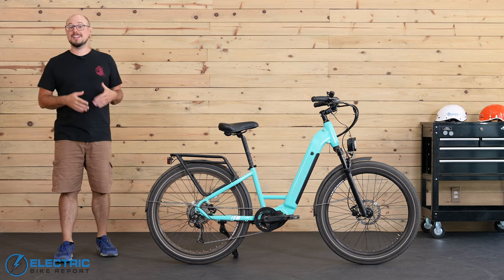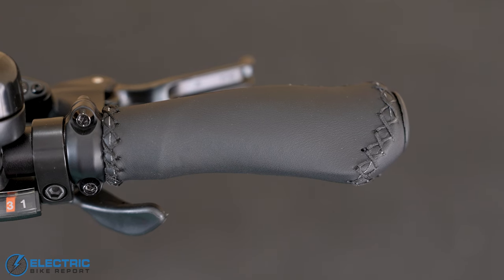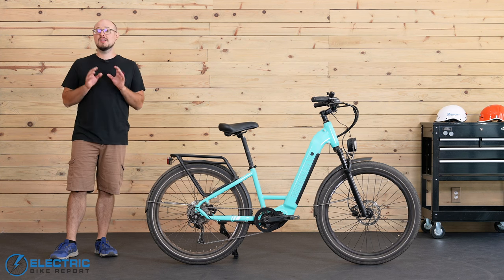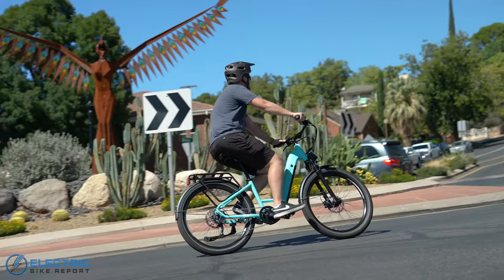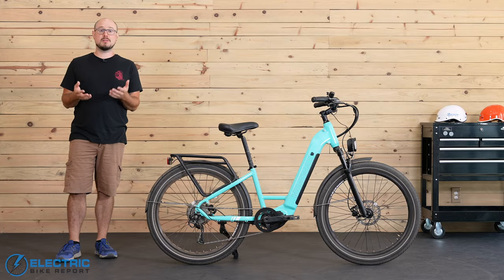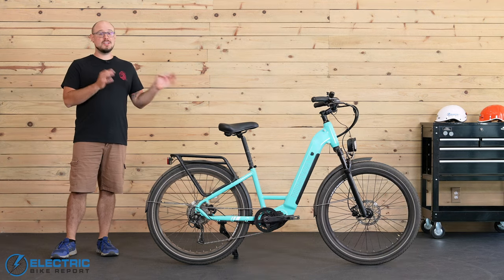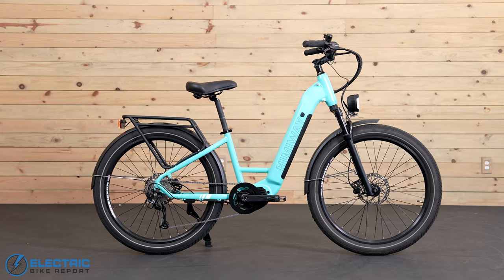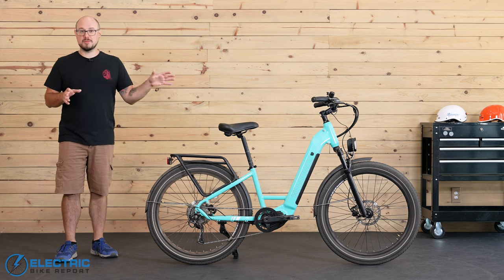Himiway Rambler Premium Review | Upgraded Cruising Experience!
The Himiway Rambler Premium is a comfortable and relaxing – but powerful – commuter/cruiser e-bike for getting you to and from work effectively. With three spec levels to choose from, we share our experiences on the top-of-the-line model in this Himiway Rambler Premium review!

Where many similar e-bikes use 250W or 350W mid-drive motors, the Rambler Premium includes a powerful 500W Bafang M600 motor. This added punch means that riding is fun, easy, and fast; the bike has a maximum pedal assisted speed of up to 25 mph.

With its use of a torque sensor, the Rambler feels similar to a traditional non-electric bike, but with a lot more reward! The bike can adapt to your level of effort, giving you more power when pedaling harder or traveling on an incline.
We found the Rambler Premium to be extremely comfortable to ride with its cushy Selle Royal saddle, suspension fork with 80mm of travel, and 2.4”-wide Innova street tires. Its cruiser-style handlebars and ergonomic grips were the icing on the cake for an enjoyable riding experience!

Check out our Himiway Rambler Premium video review for all the details on this stylish and leisure-focused commuter!

0:00 Himiway Rambler Premium Review
0:46 Overview
5:07 Brake Test
6:15 Speed Test
10:52 Range Test
12:38 Hill Test
17:22 Ride Quality
21:14 Himiway Rambler Premium Conclusion